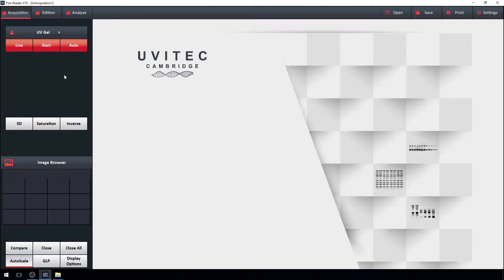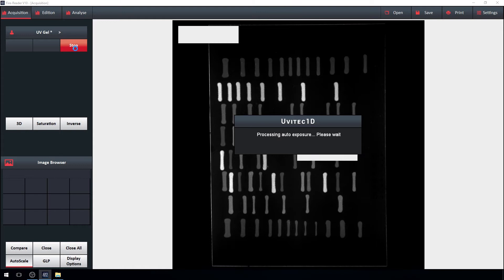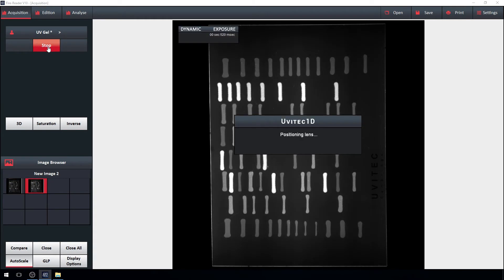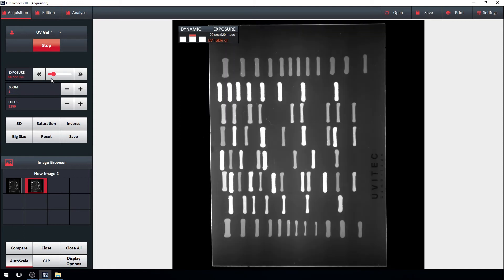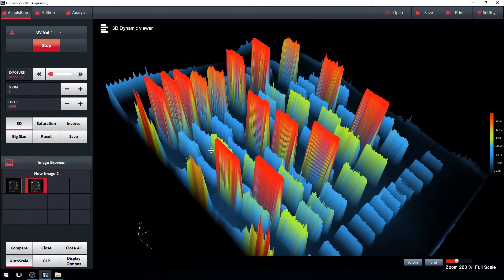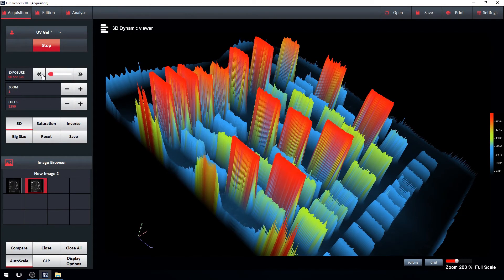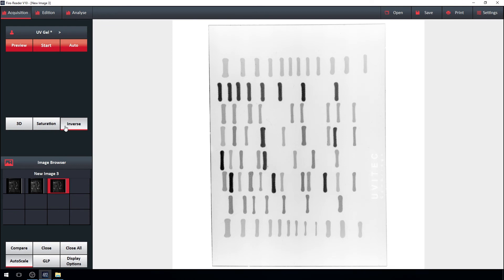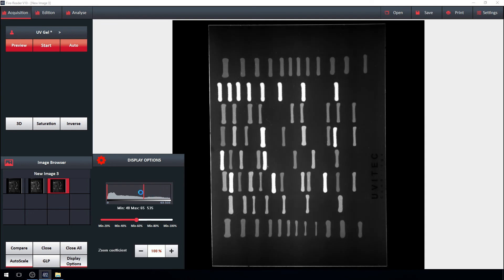UVITEC-1D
Taking gel imaging to the next level.
Introducing Our User-Friendliest Software With Automated Acquisition And Analysis.

Complicated image capture now is a thing of the past. With the Uvitec-1D license-free Geldoc software, get beautiful images and perfect band saturation level in a simple click. Rely on the many included analysis modules for molecular weight, protein quantification or distance calculations, and install on as many computers as necessary.